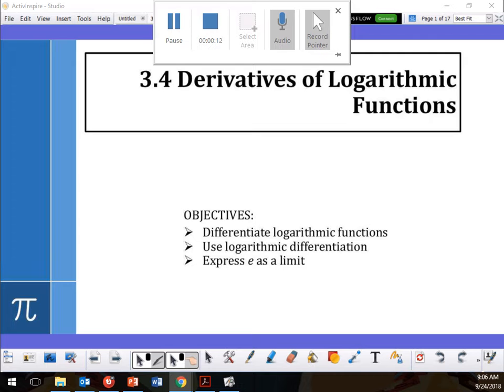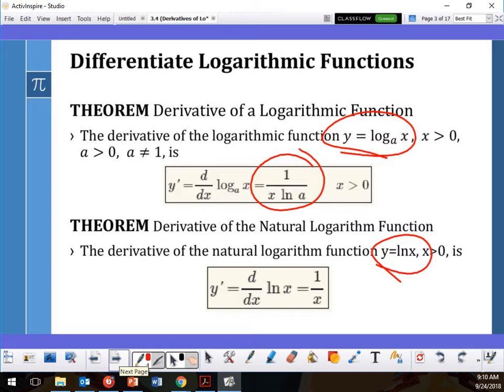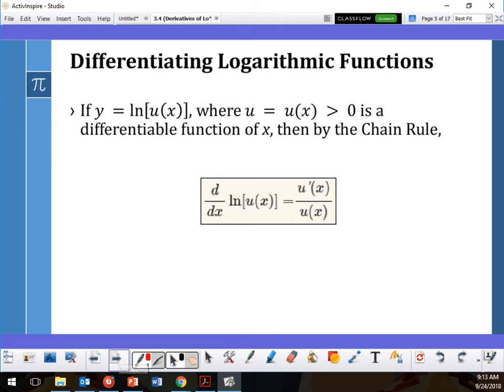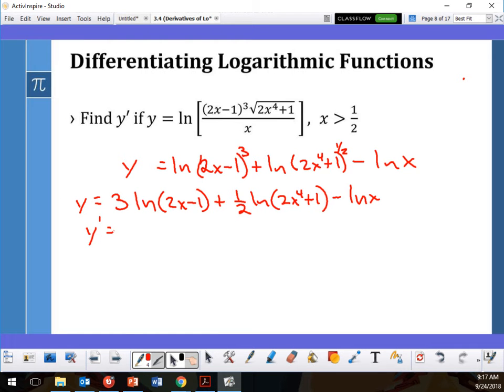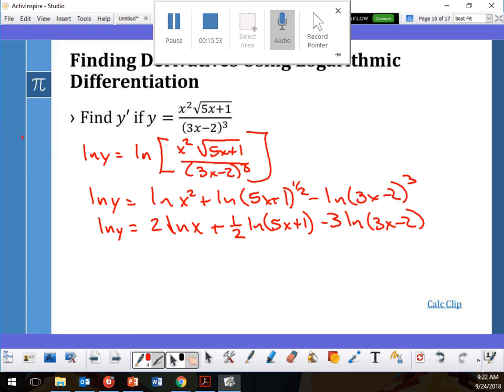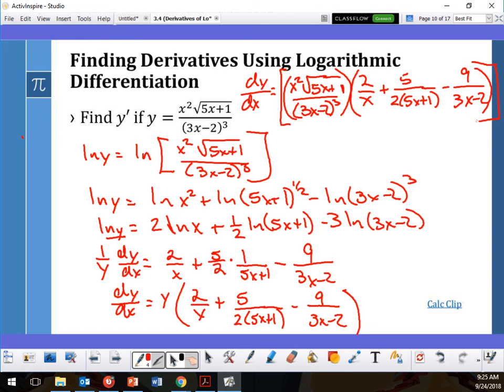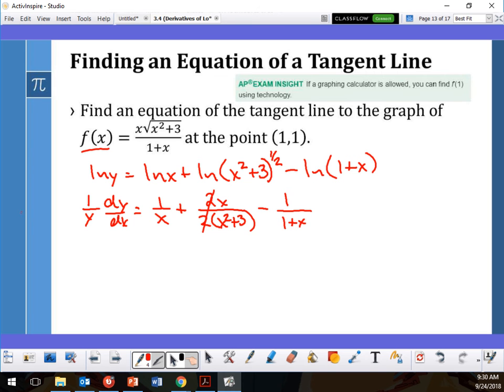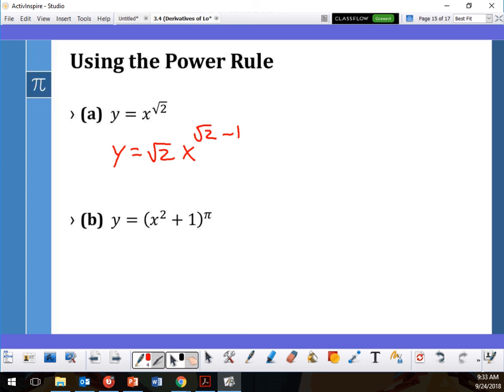AP Calculus 2 3.4 notes